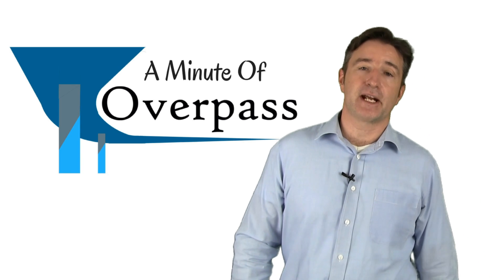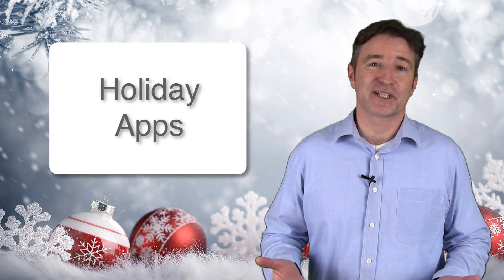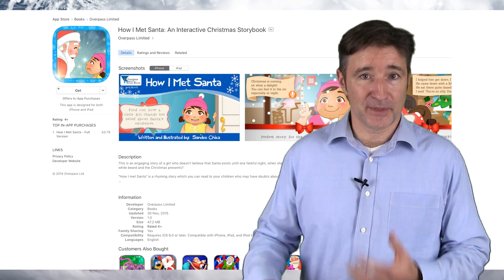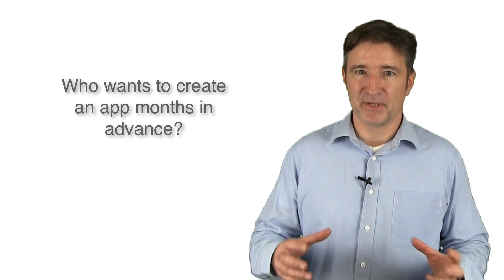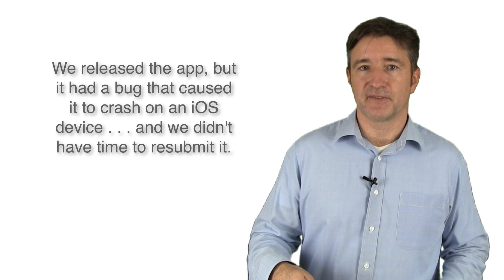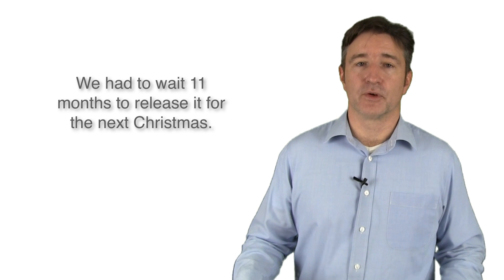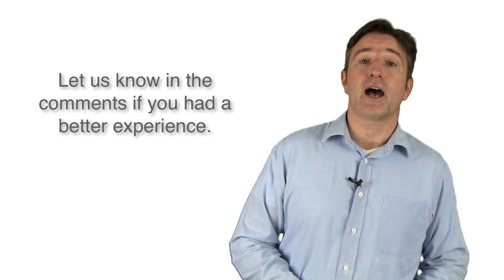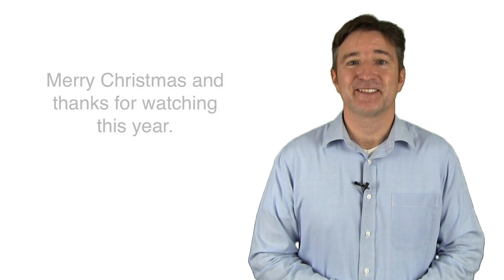Creating Holiday Mobile Apps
Whenever a holiday approaches, it's tempting to want to create apps for games for that holiday or event.  It makes sense. Getting your app noticed is difficult, so being able to anticipate what people might be searching for is a good idea.

We've had some experience with releasing an app for Christmas a few years ago.  In this week's video, I talk about that app and our experiences with it.